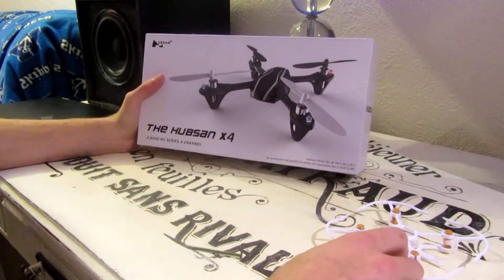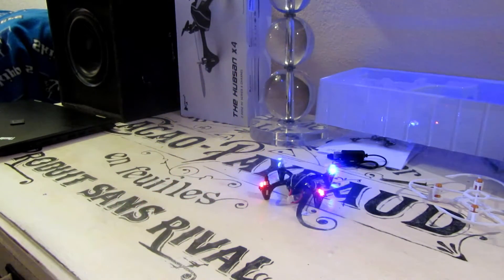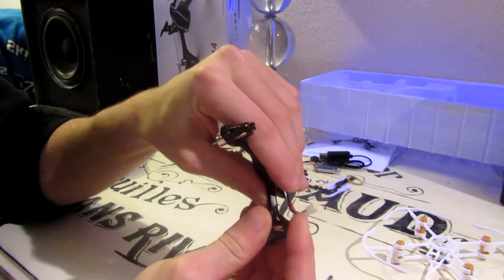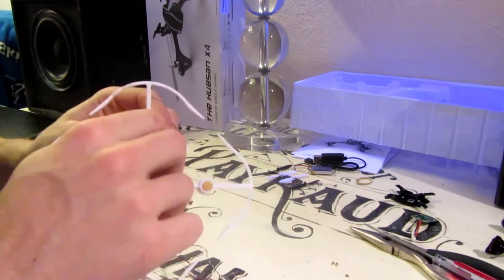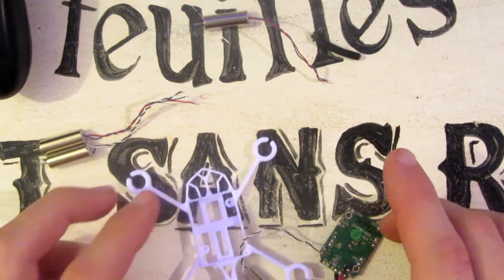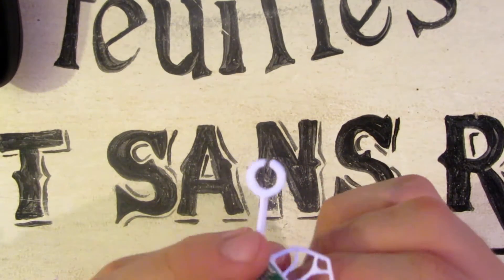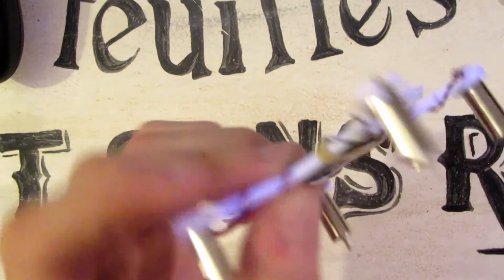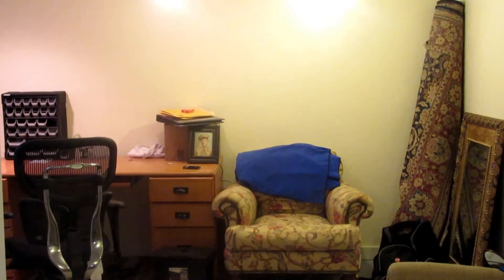How To Make- Micro Battle Drone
I show you how to turn your hubsan quadcopter into a battle drone from 3d printed parts

Soddering Gun